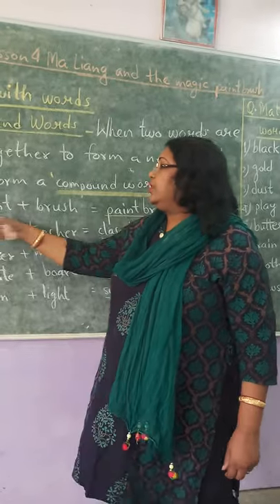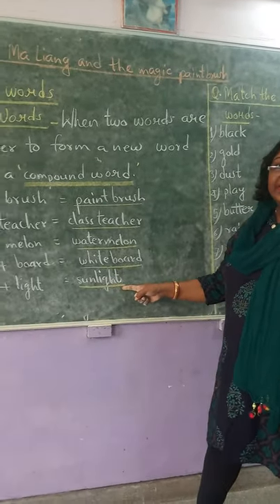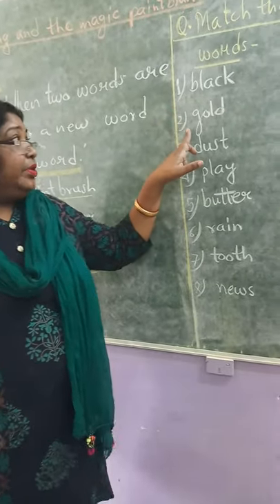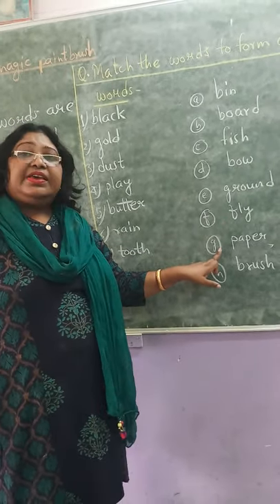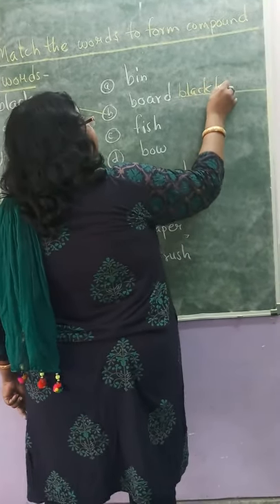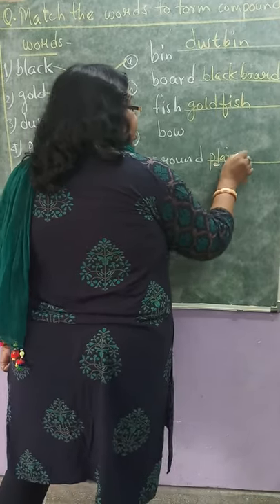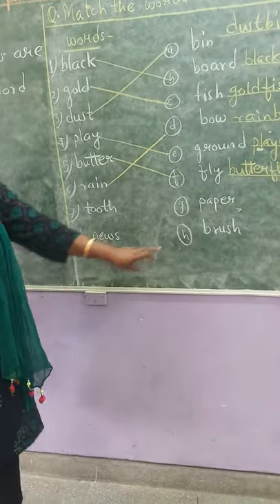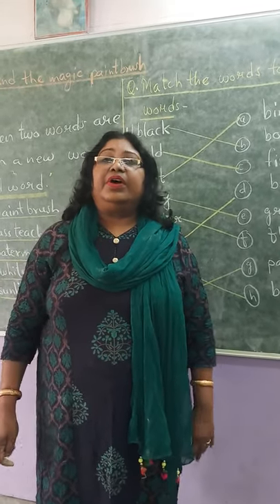Class 3rd English Lesson 4 Ma Liang and the magic paintbrush (compound words)